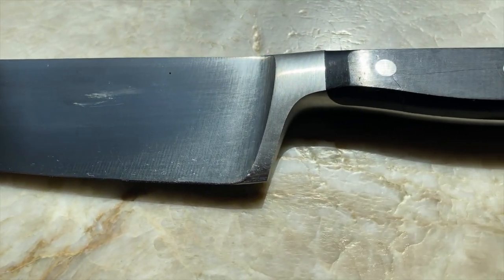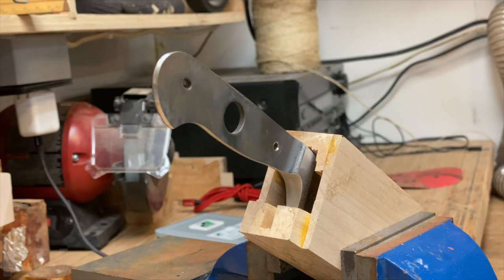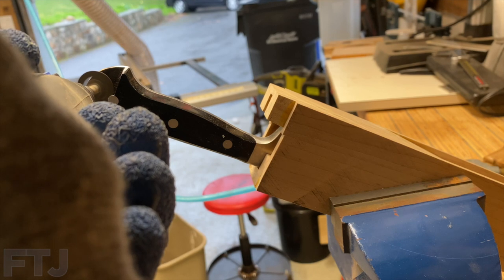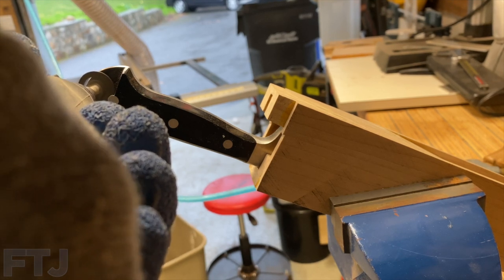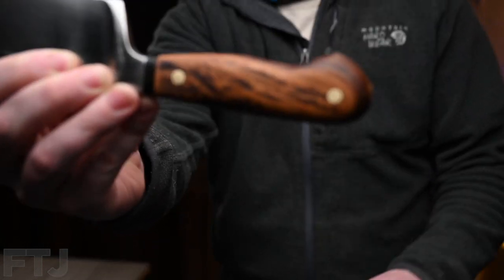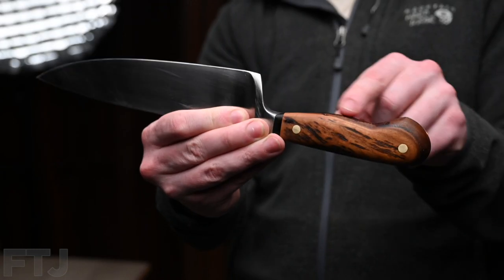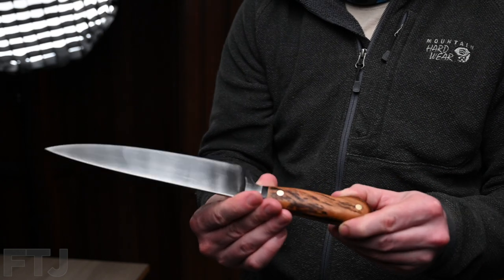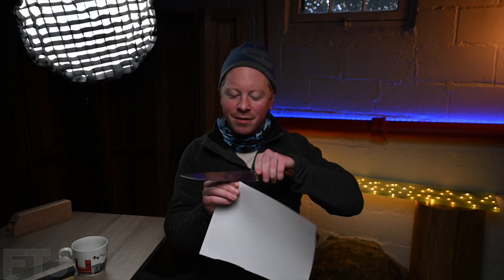WUSTHOF KNIFE HANDLE REPAIR - Replacement Chef Knife By Fritz Washabaugh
Fritz now has a proper channel URL!

Bitcoin: 199utRwCYvZZtATczH1qzzUi7Yg9AD2ttt

Remote Vlogging Gear::
- iOS iMovie
- iPhone 11 Pro (Anomorphic 1.33 Lens with ND and CPL)
- Rode Mic Mini

Studio Gear::
- Nikon Z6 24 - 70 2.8ƒ

Video Produced By Fritz Washabaugh © FritzWashabaugh @FritzWashabaugh